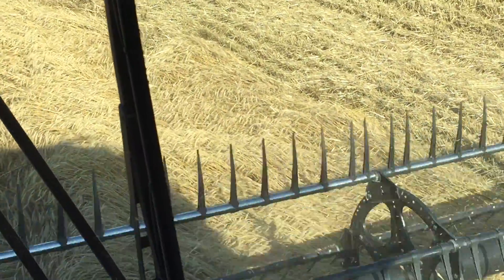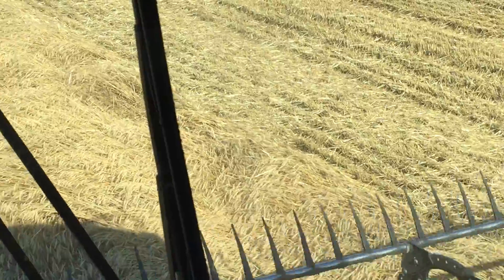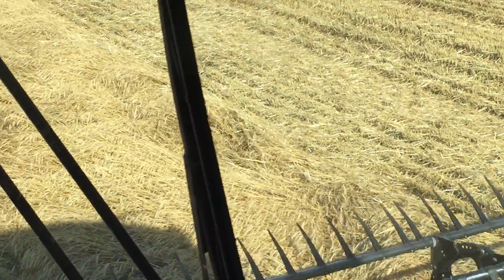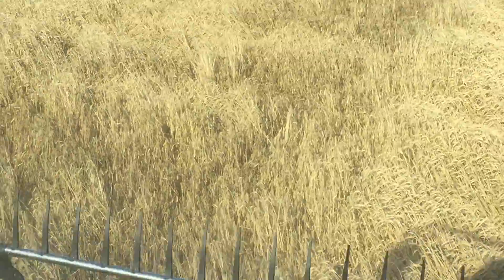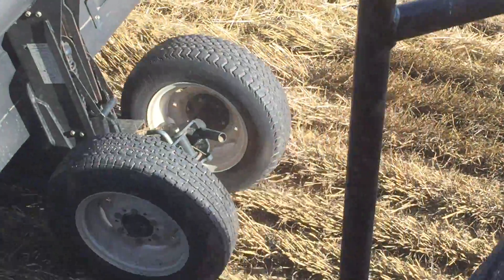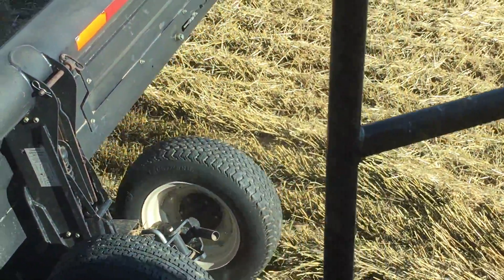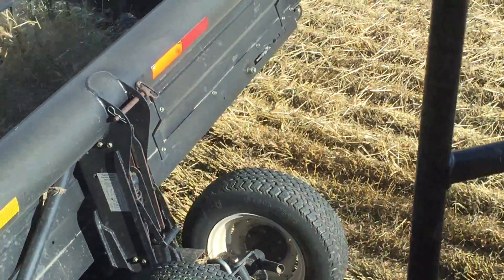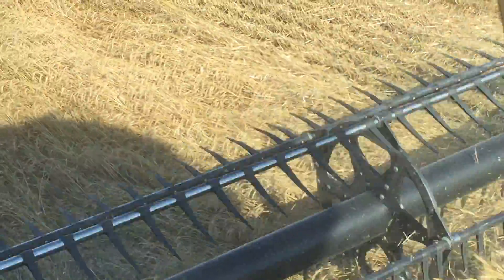Harvesting Lodged Wheat With Flexxifinger Crop Lifters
Video is showing the Flexxifinger Flexxifloat 250 model crop lifters picking up down Wheat on our farm in Central Kansas.